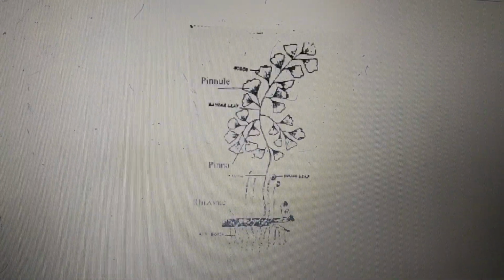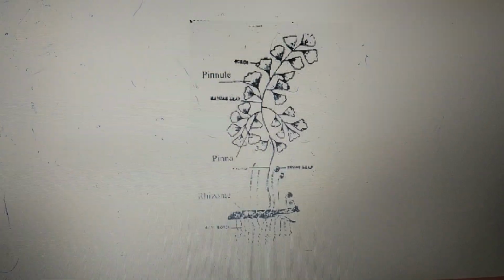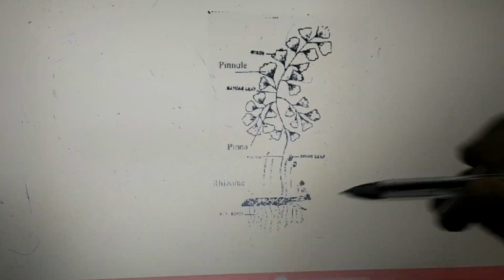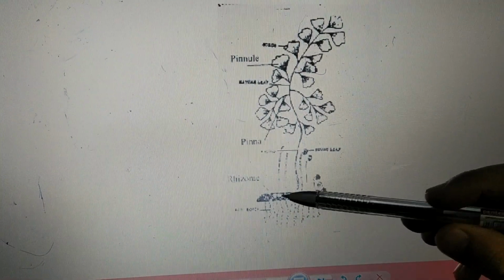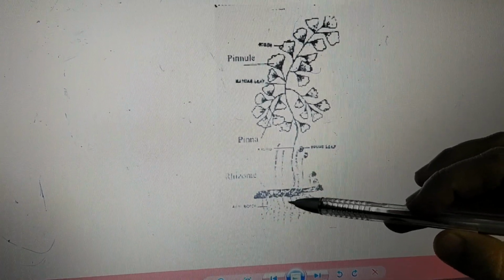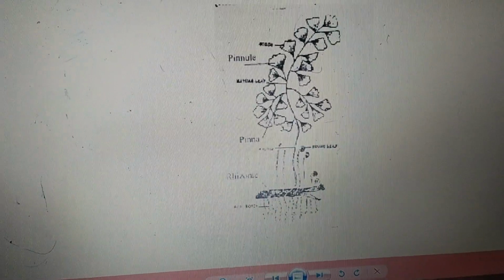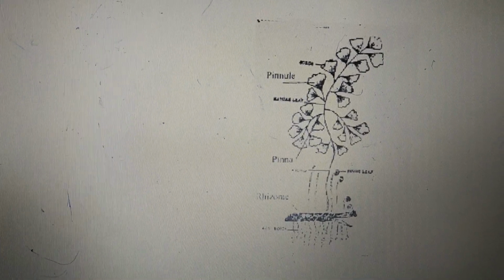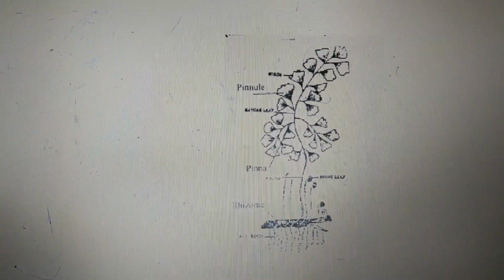Vd:1 Lifecycle of Adiantum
External features